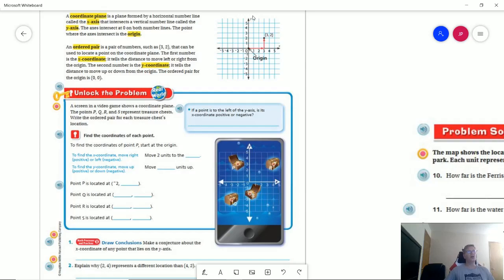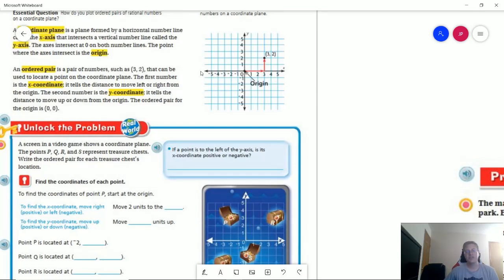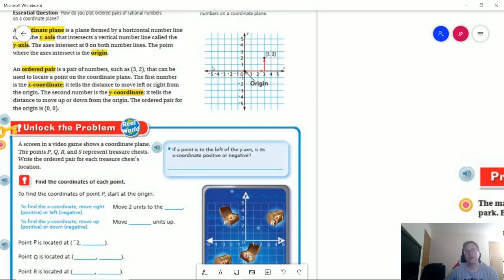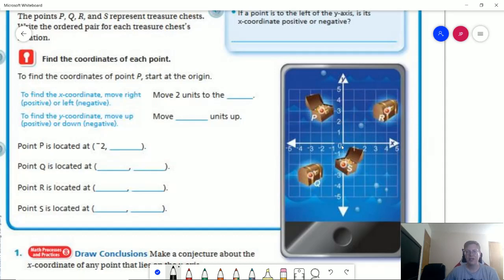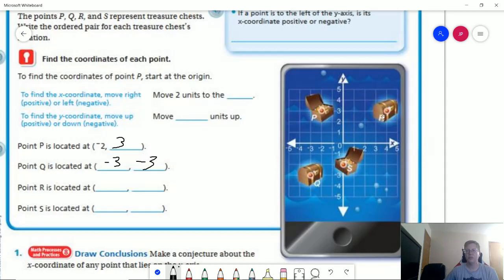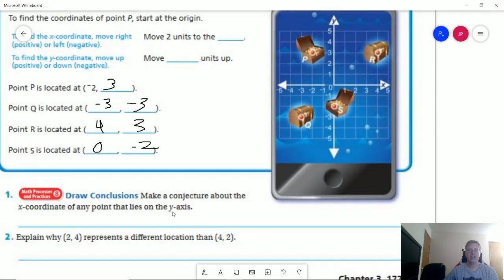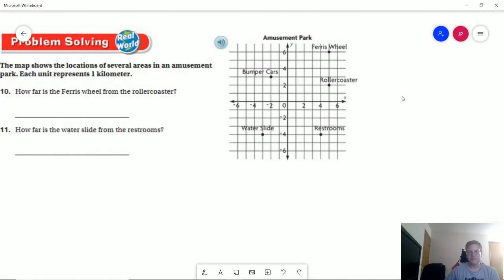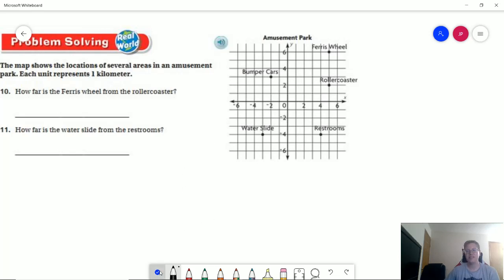6th Grade Summer Review Week 3: Coordinate Plane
Here is an introduction to using the coordinate plane.